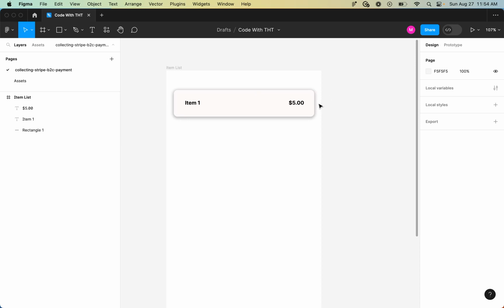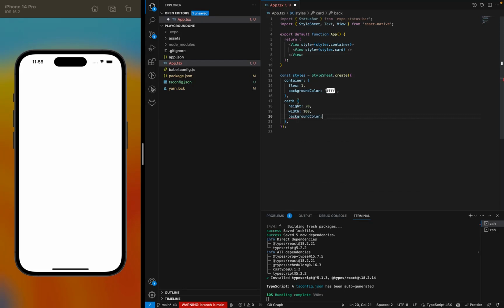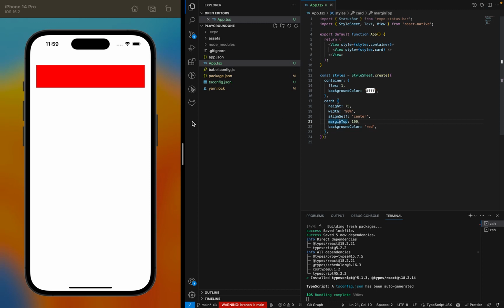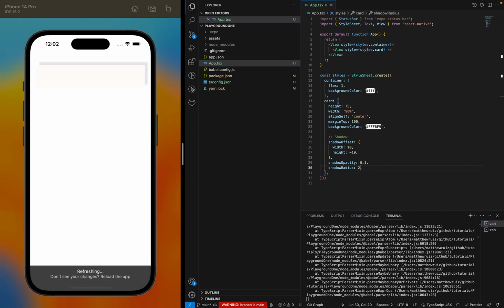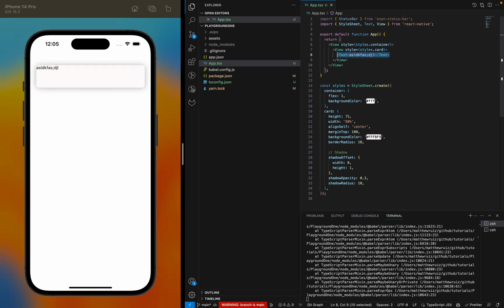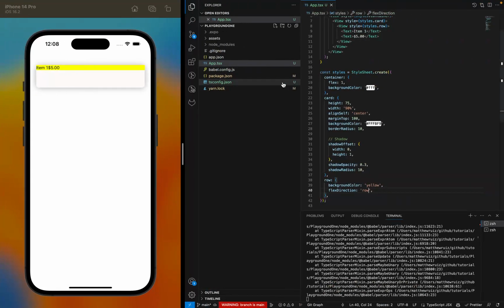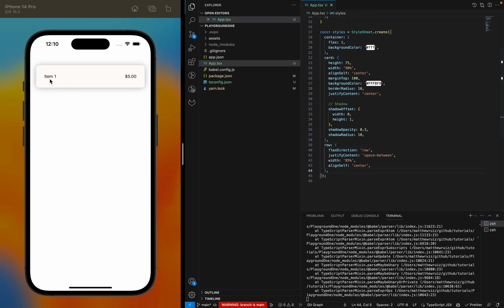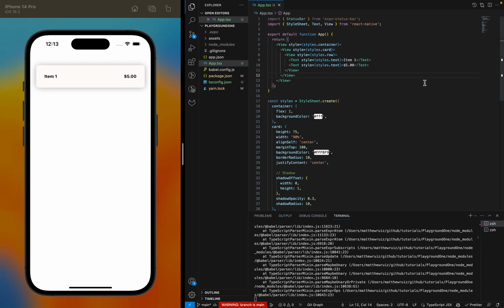Step-by-Step React Native Tutorial for Beginners: Basic Design Concepts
👋 Hey there, future developers!

Ever wondered how to create a card component in React Native? You're in the right place! In this beginner-friendly tutorial, we'll walk you through the entire process, covering everything from setting up your views to styling your text.

📝 What You'll Learn:

Understanding React Native's View and Text tags
The importance of nested views
Styling with Flexbox
Implementing row and column layouts
Using justifyContent and alignItems for positioning
🕒 Timestamps:

00:00 Introduction
01:30 Getting Started: Setting up the View
04:00 Explaining Tags and Nested Views
06:20 Adding Text Inside the View
09:10 Understanding Flex Direction
11:30 Using Justify Content
13:45 Custom Styling for Text
16:00 Troubleshooting Common Issues
18:30 Recap & Conclusion

Happy Coding! 💻